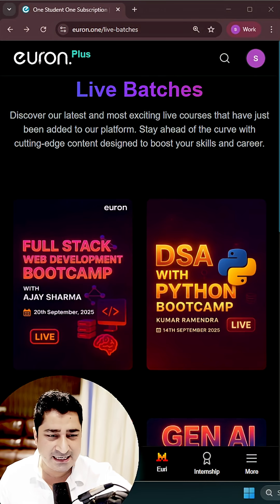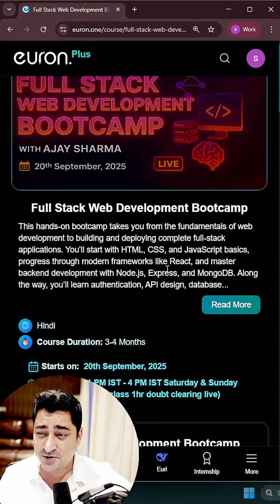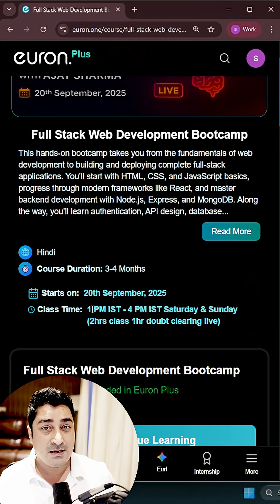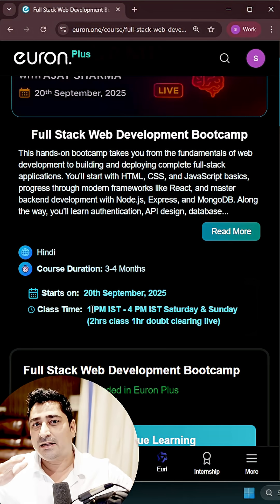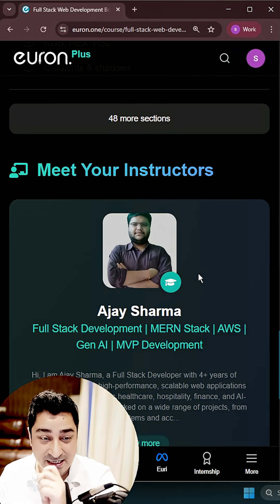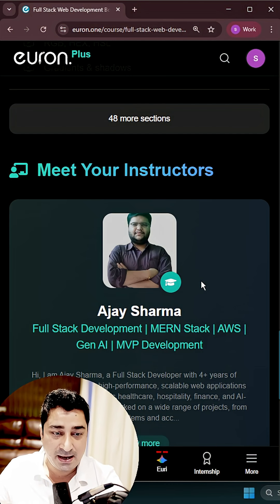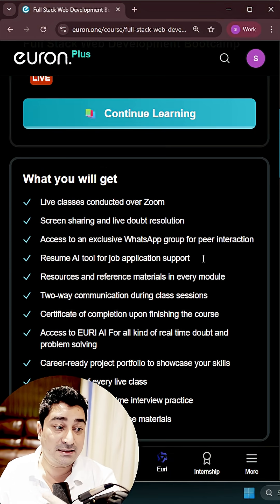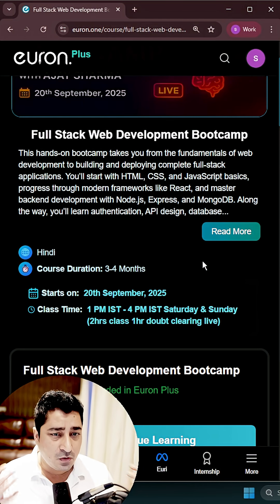Full Stack Web Development Bootcamp is here!